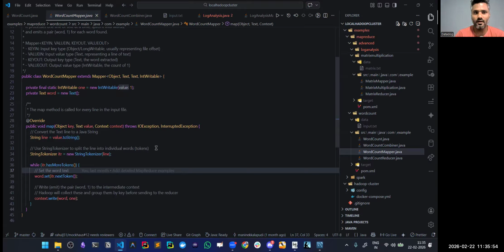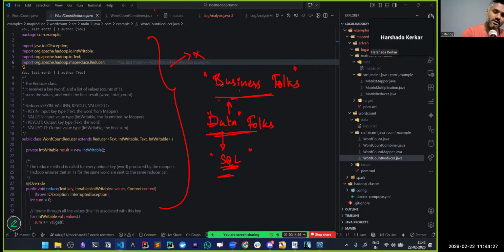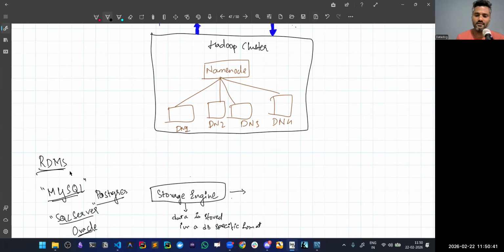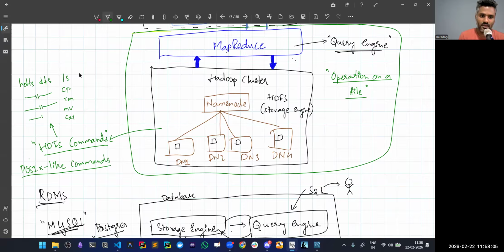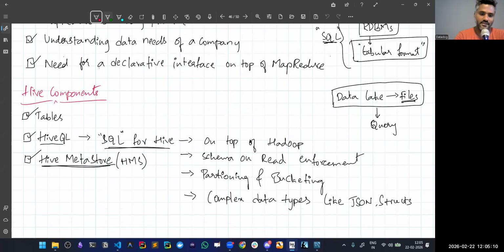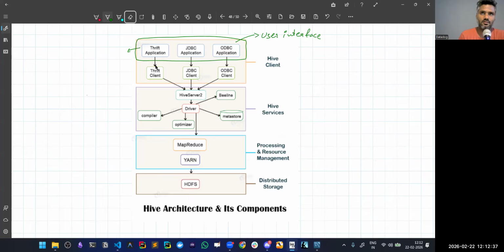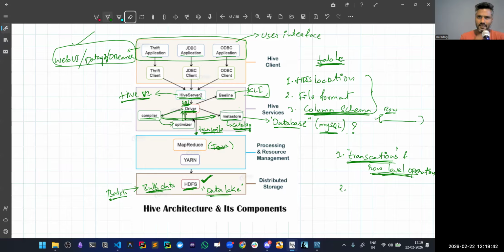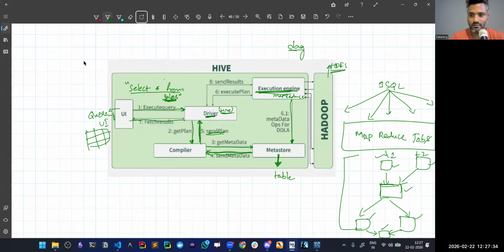Apache Hive Deep Dive Part-1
Fundamentals of Data Engineering: Plan and Build Robust Data Systems